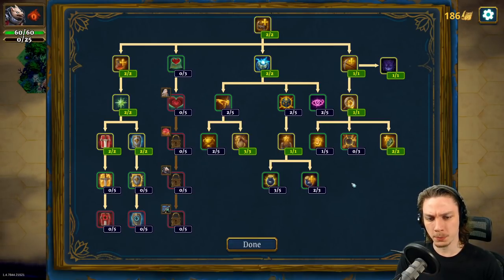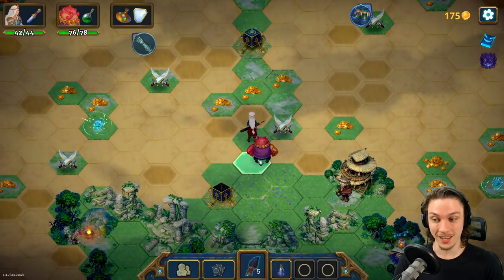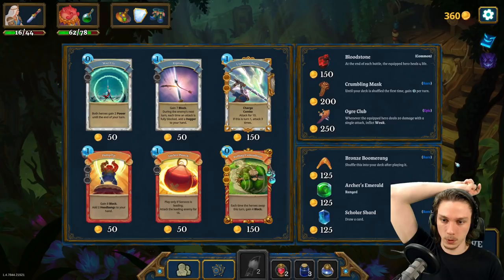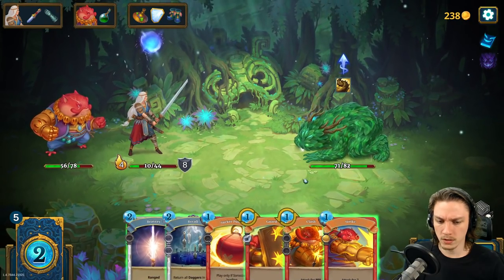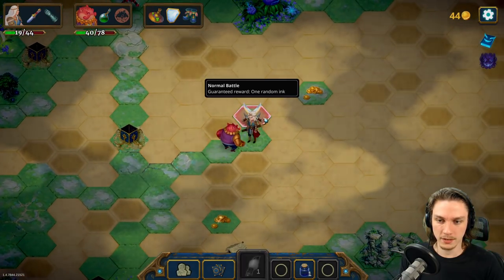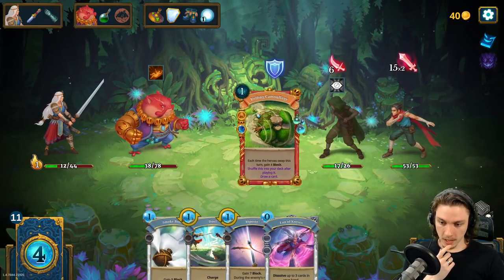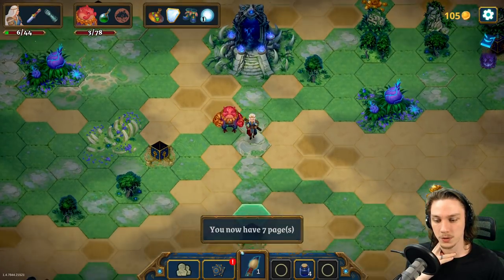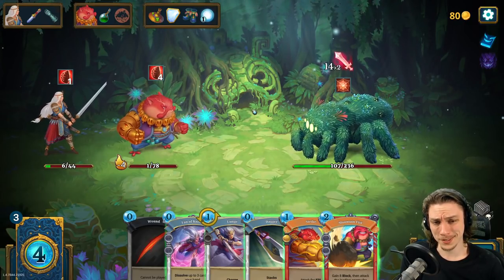A Speedrun, Surely? | Rhapsody Plays Roguebook - Episode 10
Roguebook is a deckbuilder roguelike RPG with a uniquely strategy-like fog of war mapping system where you must manage your paint to fill the pages as best as possible. Developed by
Abrakam Entertainment SA and published by Nacon Gaming, the game is available to purchase on Steam